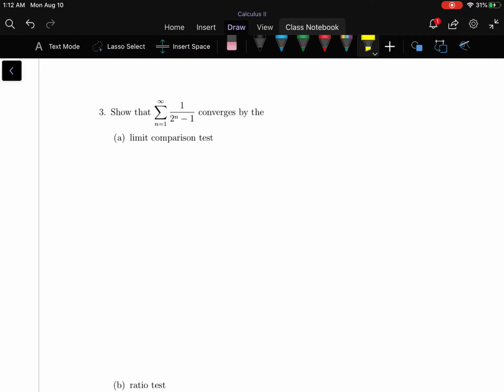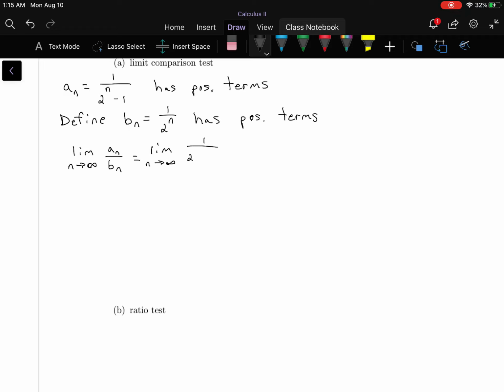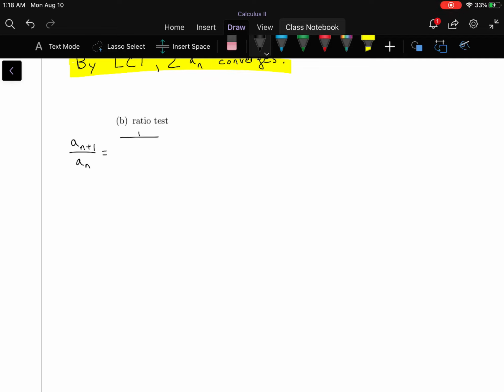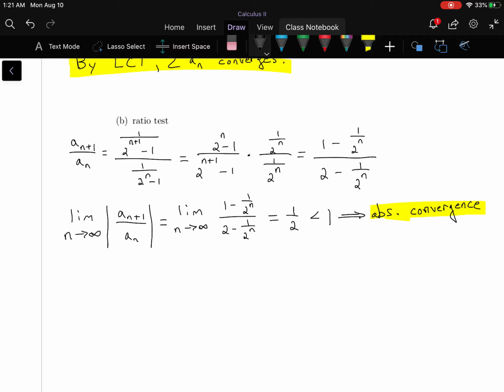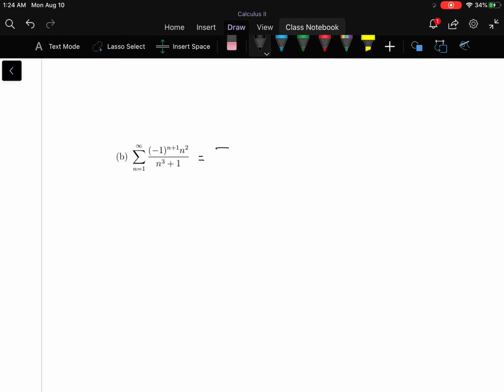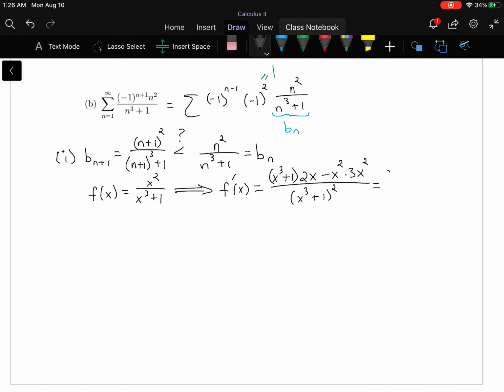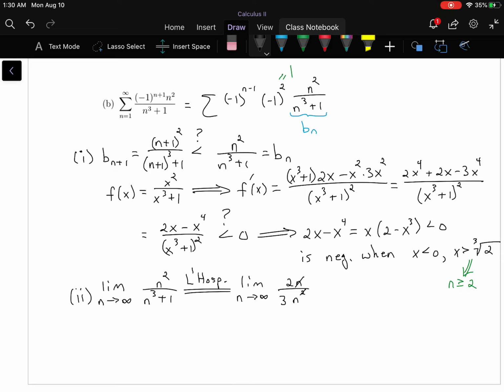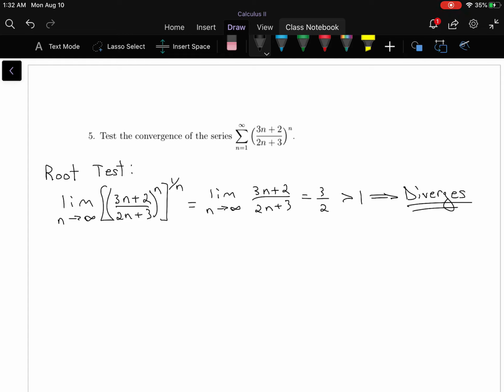20 Tests of Convergence (Part 2)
Continues the demonstration of determining the convergence of series via various tests.